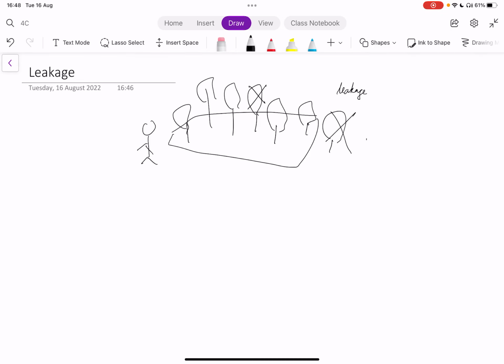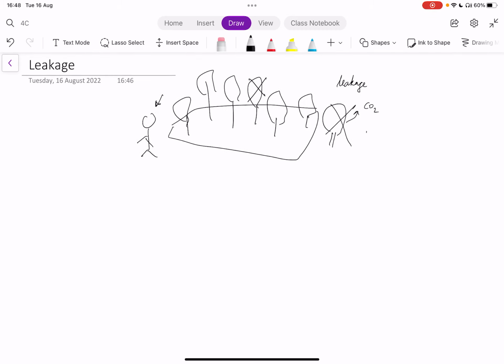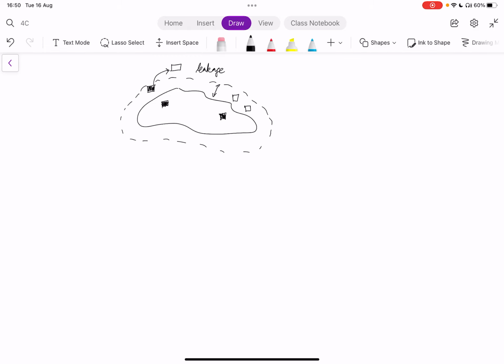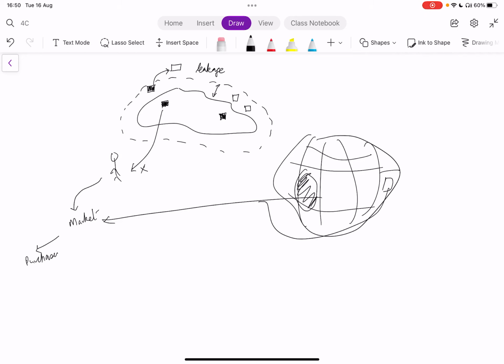Leakage: 4C explainer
Explaining the leakage effect resulting from negative externalities in deforestation avoidance

Prof Srinivasan Keshav (@ProfKeshav) is using computer science to move towards a sustainable future through clean energy and environmental conservation.
He is a co-director of 4C - the Cambridge Centre for Carbon Credits - and the Robert Sansom Professor of Computer Science in the Department of Computer Science and Technology at the University of Cambridge.

Another integral and historically neglected concept in nature protection schemes is leakage. It might be that when you protect an area from deforestation, you simply displace any harmful activity from inside the protected area to neighbouring unprotected areas (local leakage). Or, for some internationally traded products, that activity could be shifted to an area on the other side of the world (global leakage).

For example, imagine someone is paid to not cut down trees in a project area. They might then might instead simply begin cutting down trees in the areas adjacent to the project instead, rendering no net benefit to the forest. That would be local leakage, and it’s a commonly documented phenomenon.

For an example of how global leakage could occur, imagine what would happen if the landowner stopped cutting trees entirely, and that cut supply of timber to the international market that they originally supplied. Purchasers might instead decided to buy timber from another part of the world, increasing the deforestation rate in that area to meet the increased demand. Again, money has been spent, but there is a minimal contribution to carbon sequestration and biodiversity loss – perhaps none at all.

How can we detect leakage? We can create a ‘buffer zone’ around the project area, normally around 5km radius, in which we also monitor deforestation using satellites. If we detect increasing deforestation in this buffer zone since the project began, then that implies that leakage is likely to have occurred. This can all be done from space using satellite imagery. At the moment we don’t have a fully defined solution to estimate global leakage.

Detecting leakage can also be made more reliable by using counterfactuals as described in the additionality video. Rather than only comparing rates of deforestation in the buffer zone before and after the project started, we can also compare the buffer area to matched counterfactual scenarios in completely separate areas of forest, to control for any universal changes in the rate of deforestation happening in the area.

Thanks for this summary to James Miller, student environmentalist and film-maker.